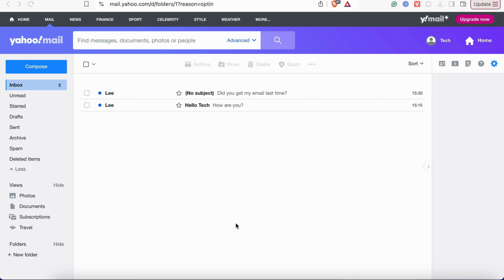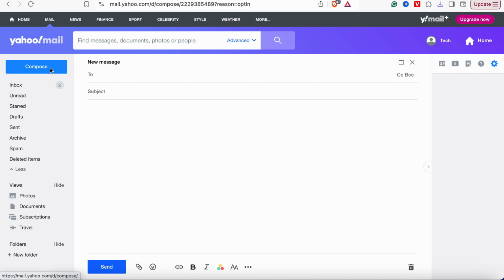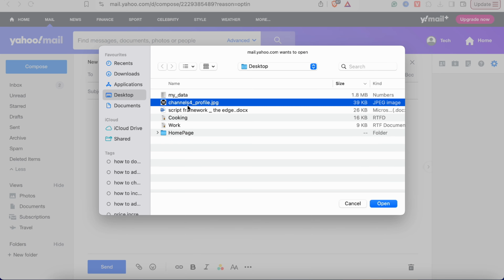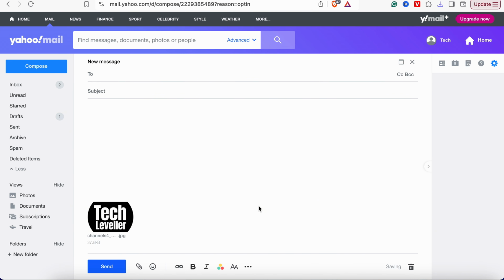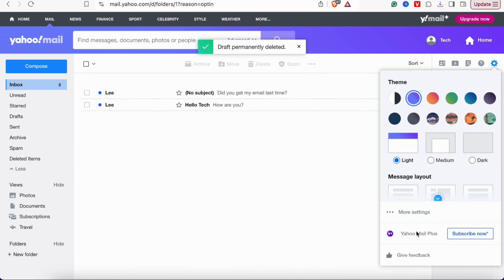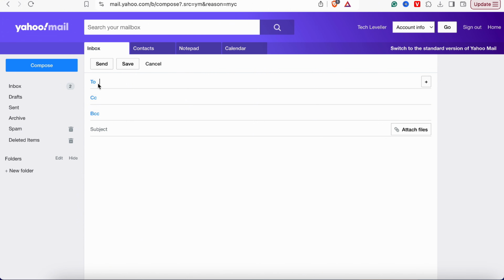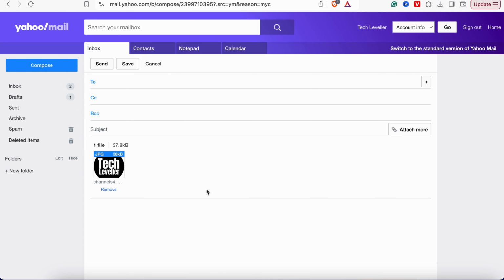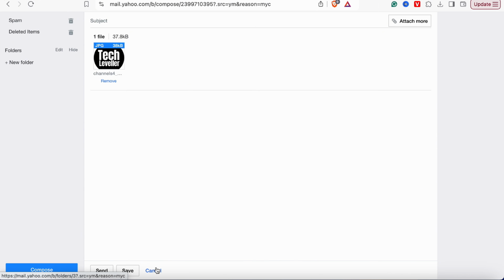How to Send Pictures on Yahoo Mail [Guide]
In today's quick video guide I'm going to show you How to Send Pictures on Yahoo Mail.